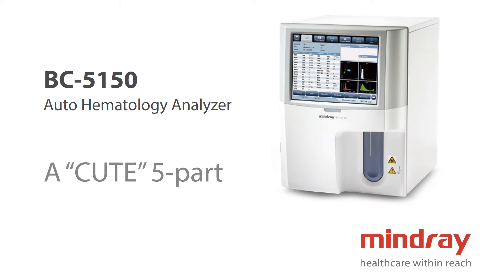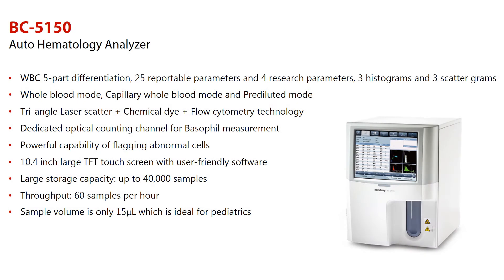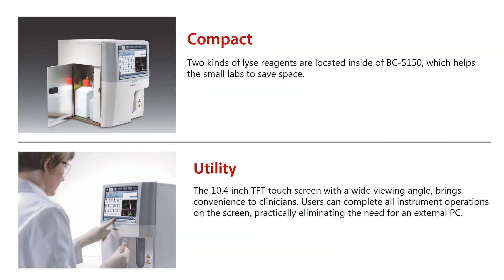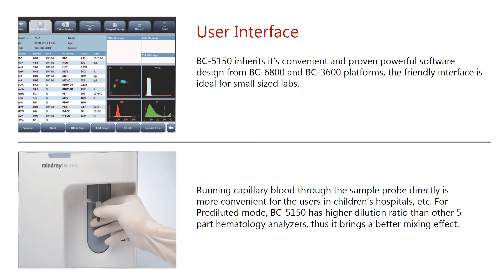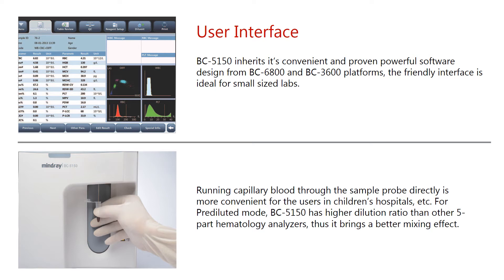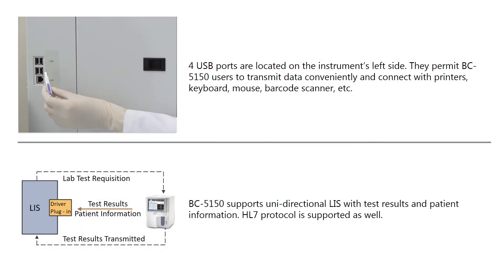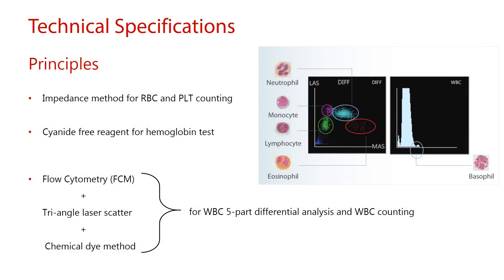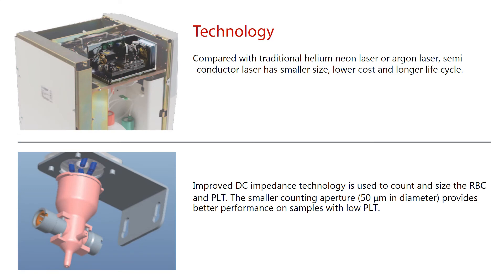Mindray BC-5150 Auto Hemaltology Analyzer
Everything about Mindray BC-5150 Auto Hemaltology Analyzer